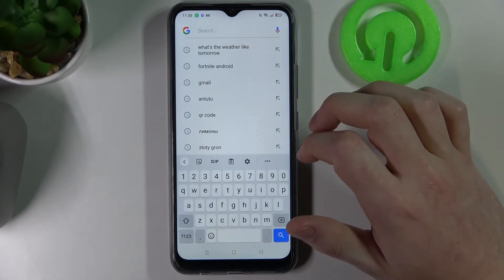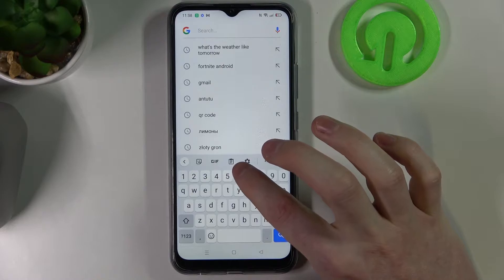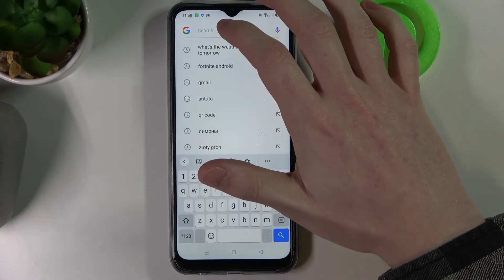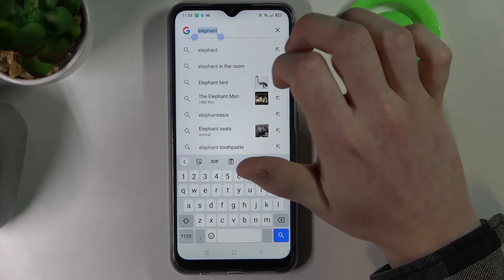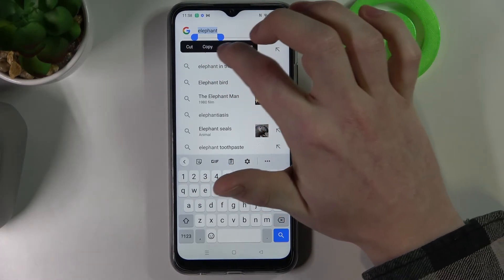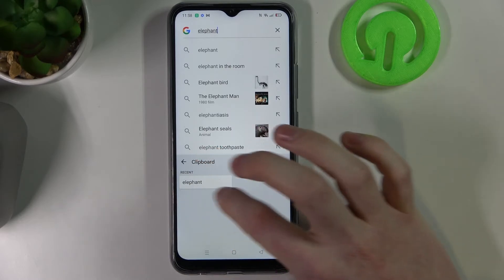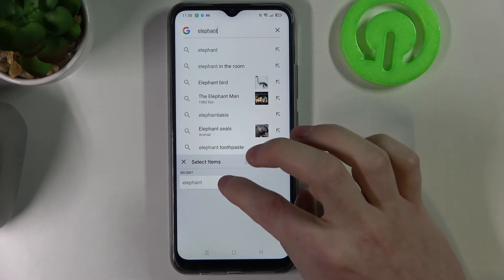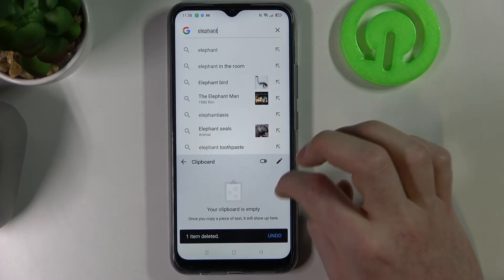How to Use Clipboard on REALME C25s - Activate Clipboard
Find out more info about REALME C25s:
Hello! If you want to know how to use the clipboard on the keyboard in the REALME C25s, check out this tutorial. Our specialist will show you how to activate the clipboard on your virtual keyboard, then how to copy text and find it in the clipboard. Find out how to find all text saved in your clipboard and how to clear the clipboard successfully. Do you need more help? Let's ask us in the comments section or visit our YouTube channel.

How to Enable Clipboard in REALME C25s? How to Enable Clipboard in REALME C25s? How to Turn On Clipboard in REALME C25s? What are the steps to activate the clipboard in REALME C25s? Is it possible to activate the clipboard in REALME C25s?